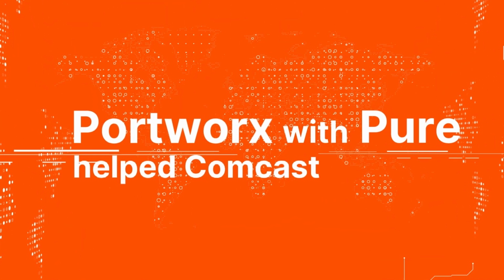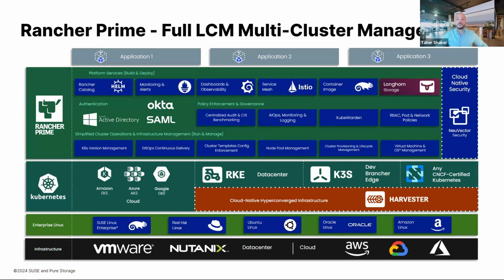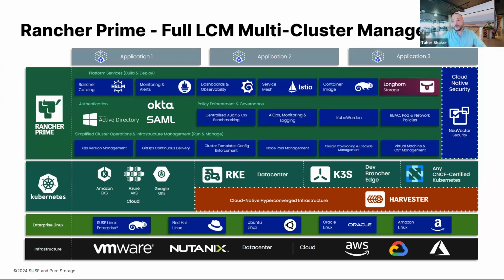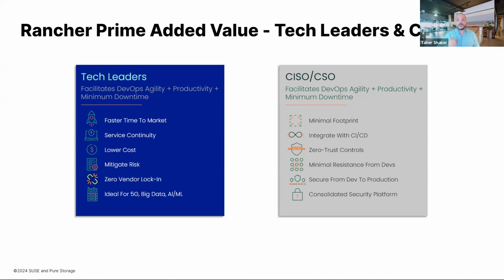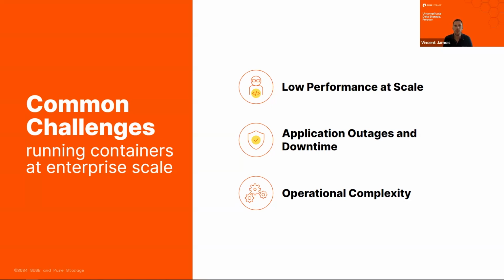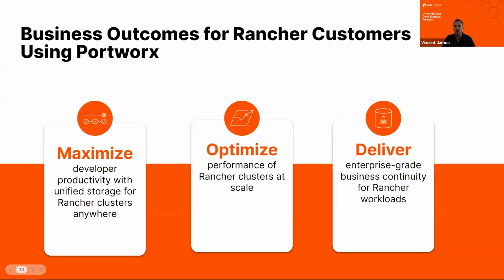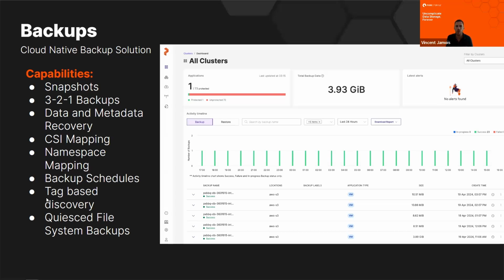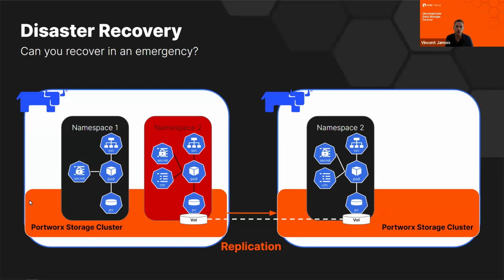Simplified Day 2 Operations on Rancher Prime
You’ve enabled stateful apps on Rancher Prime, but what about Day 2 operations such as capacity management, handling noisy neighbor issues, or recovering deleted data? With Rancher Prime and Portworx, these challenges are addressed.

Join Portworx by Pure Storage and Rancher by SUSE on July 16 to find out how to optimize your Rancher environment by:

- Better managing your Kubernetes environment using Portworx to automate capacity management that ensures your pods don’t run out of disk space and crash your applications
- Preventing performance issues by managing IOPS and bandwidth usage with Portworx App I/O Control
- Protecting your data with robust safeguards against accidental deletions using the Portworx trash-can feature